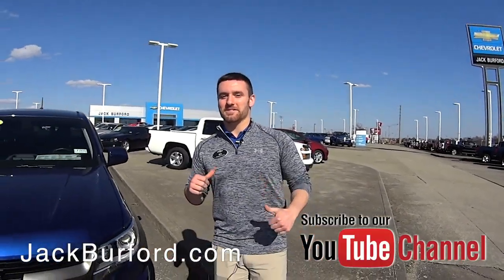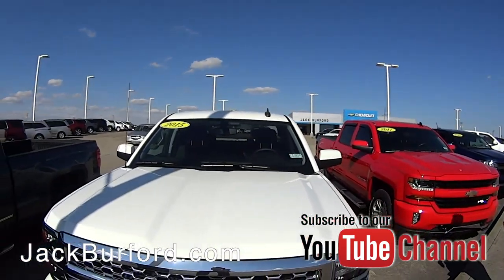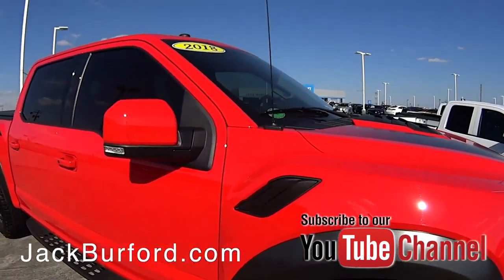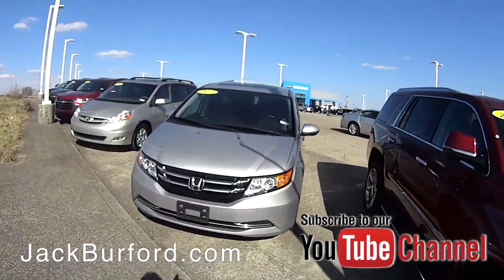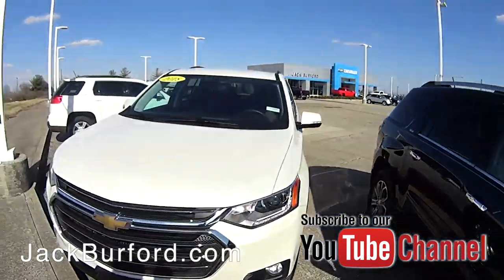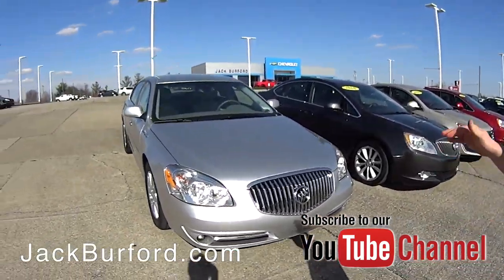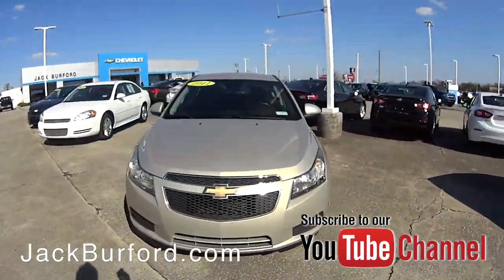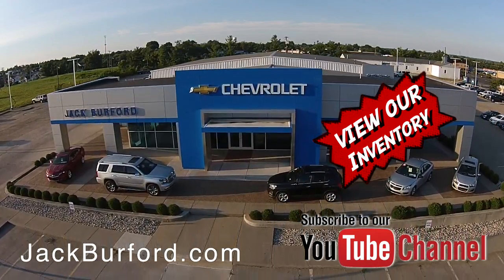CHECK OUT OUR PRE-OWNED Inventory Walk Around with Wes The Product Specialist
Great Pre-owned Inventory Walk Around with Wes The Product Specialist CLICK THE LINK TO VIEW THE PRE-OWNED INVENTORY!